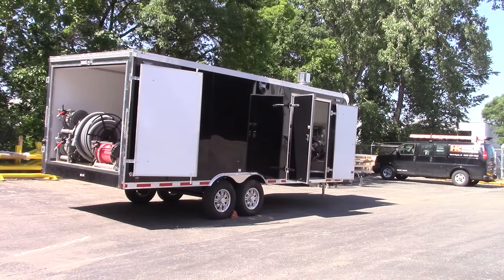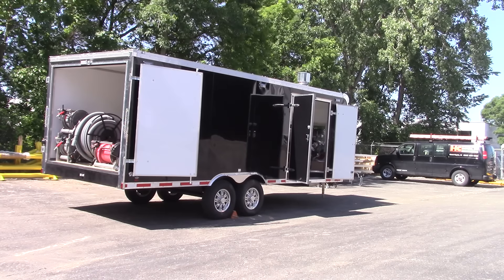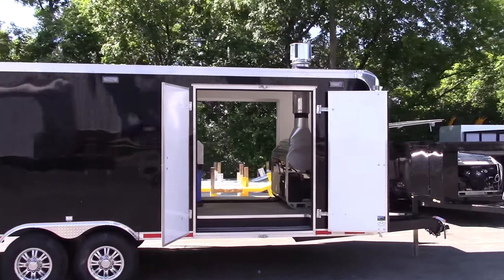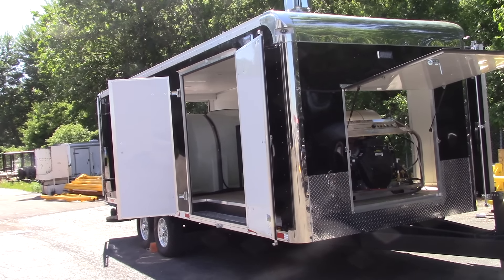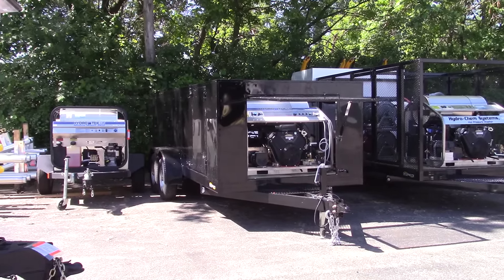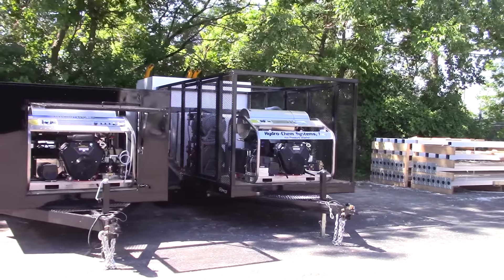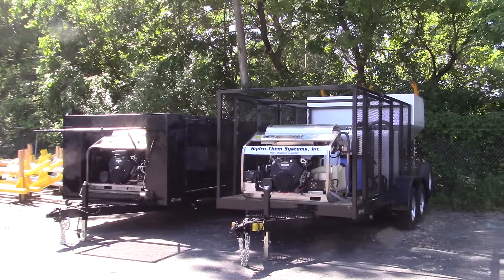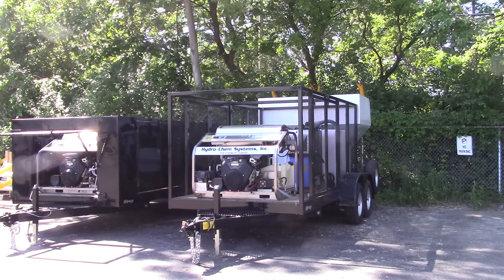Trash Bin Cleaners Direct | Start Your Own Business | Dan Swede